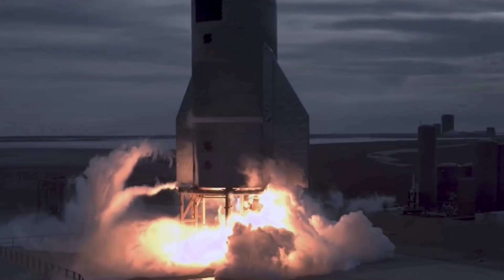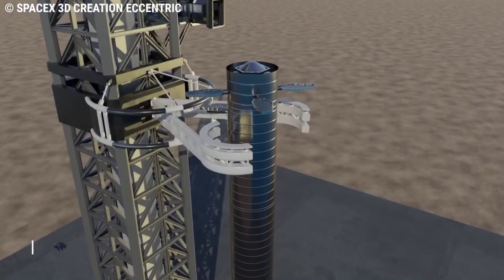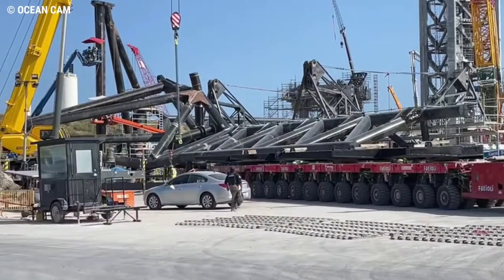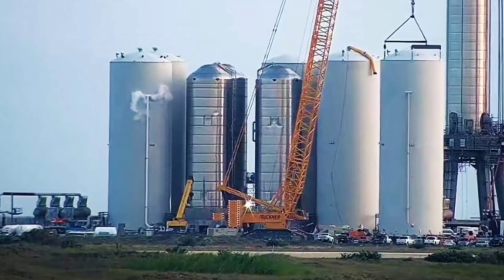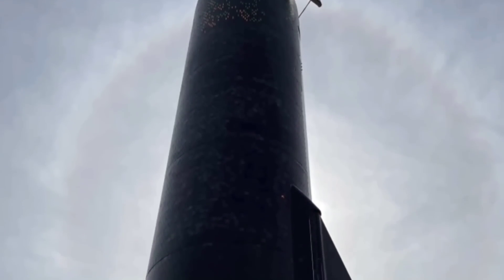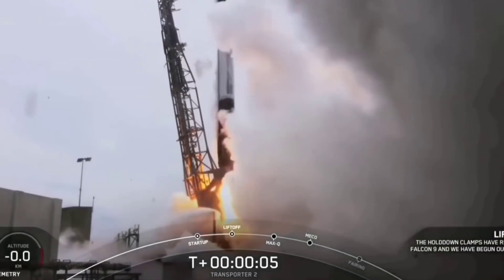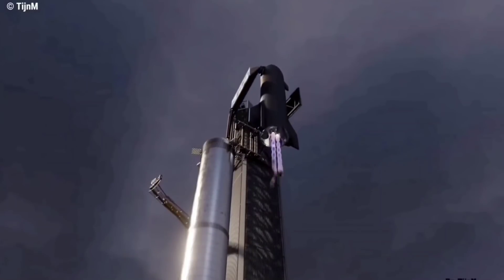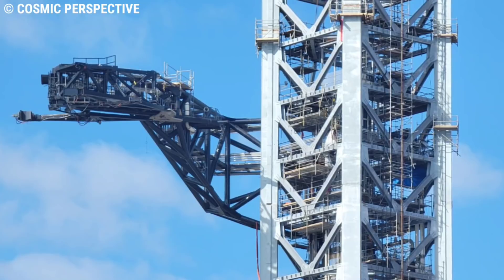SpaceX Starship Launch Tower FINALLY Near Completion!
The launch system consists of Starship and the Super Heavy rocket, that will liftoff from Starbase Stage 0, which is the launch mount and all the ground support equipment, including the 400-foot-tall orbital launch tower. That will have mechanical arms to stack the spacecraft atop the booster and ‘catch’ the vehicle(s) as it returns from space.

Starship booster, largest flying object ever designed, will be caught out of sky by launch tower. Big step forward, as reflight can be done in under an hour,” Musk said earlier this year. “Ideal scenario in my opinion is catching Starship in horizontal ‘glide’ with no landing burn, although that is quite a challenge for the tower!

Next best is catching with tower, with emergency pad landing mode on skirt (no legs),” he added. “Just one skyscraper catching another,” Musk joked. The Super Heavy booster will be caught with “load points just below the grid fins” and “shock absorption is built into tower arms.

Since tower is ground side, it can use a lot more mass to arrest booster downward momentum,” he described in April.

Credited -
SpaceX

Nic Anusuni ( NASASpaceflight ).

At the end of July, after less than four months of work, a team of SpaceX workers and contractors installed the final prefabricated section of a ~145m, ~475 ft tall tower, meant to support orbital Starship launches.

Above all else, SpaceX’s first custom-built ‘launch tower’ is a sort of backbone or anchor point for several massive, mechanical arms that will accomplish the actual tasks of servicing – and, perhaps, catching – Starships and Super Heavy boosters.

Work on all three of the arms, expected to make up what SpaceX CEO Elon Musk has described as “Mechazilla” has been visibly underway.

Since the last week of June, as a small army of welders carefully assembled dozens of sections of heavy-duty steel pipe, into house-sized frames.

Almost exactly two months later, SpaceX has installed the first of those three arms on the exterior of Starship’s skyscraper-sized launch tower. Known as the tower’s quick-disconnect or QD swing arm, the standalone structure is reportedly designed to accomplish a few different tasks.